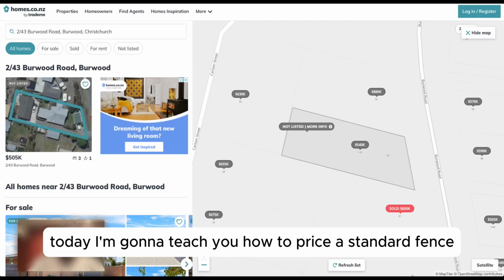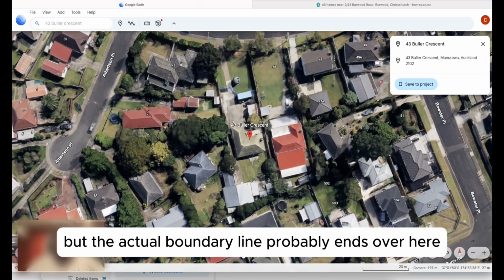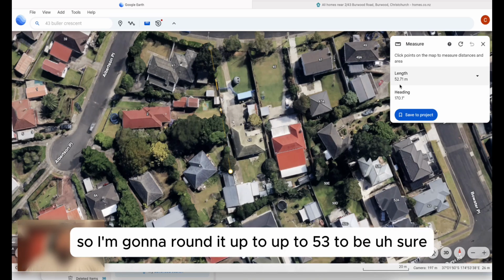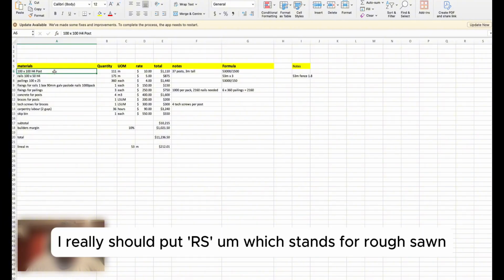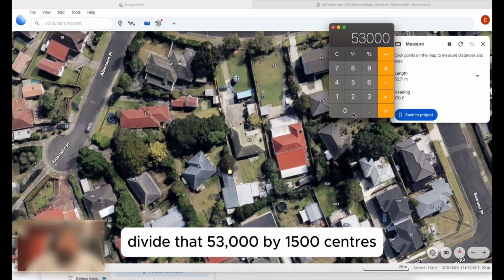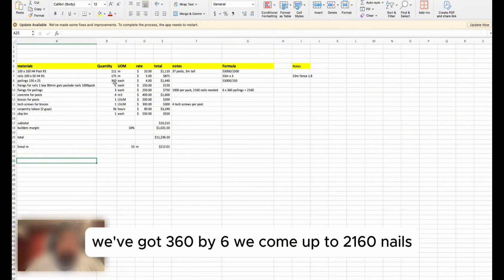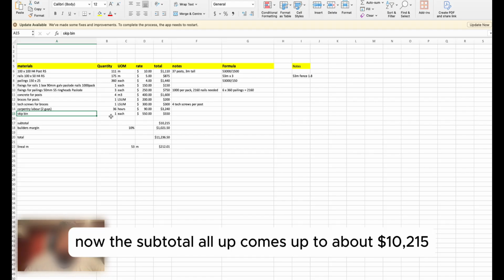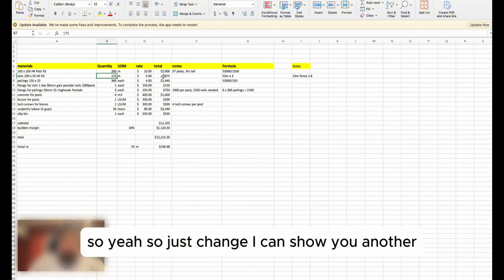How to price a standard fence (ep2)